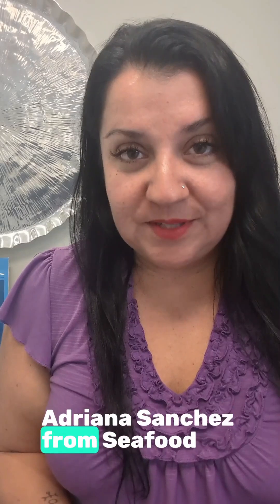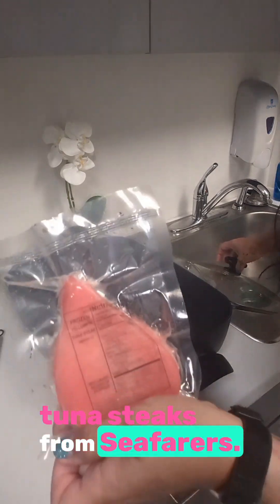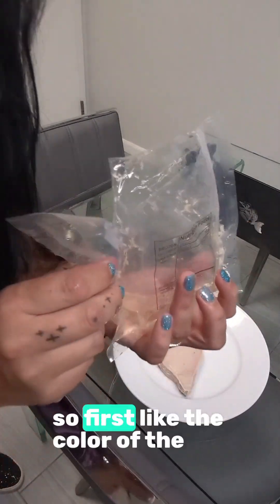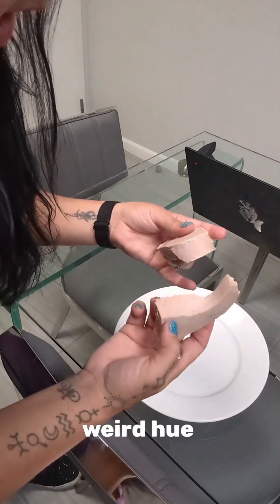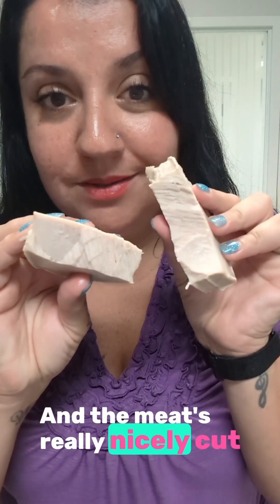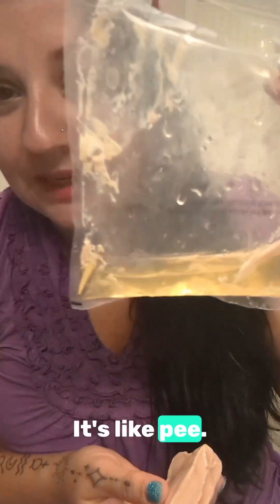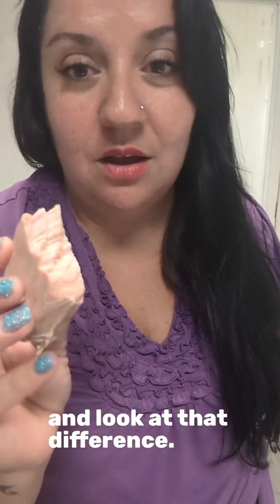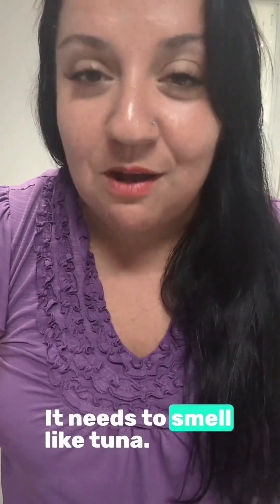Uncovering Vitamin Tuna- Seafarers, Inc. (Episode 4)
Seafarers, Inc., among other industry leaders, supported the SeafoodSource article on Vitamin tuna, so we had to put their tuna to the test and see for ourselves how CO, tasteless smoke, clear smoke, and products treated with CO do not require any additional ingredients as long as the raw materials are of good quality. We compared their tuna with tuna steaks from Sprouts market as a reference, and the difference is evident. You will learn how to identify if the tuna steaks you purchase at retail have additional ingredients not listed on the packaging.